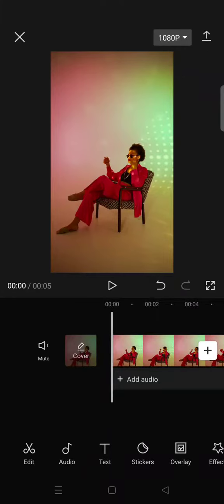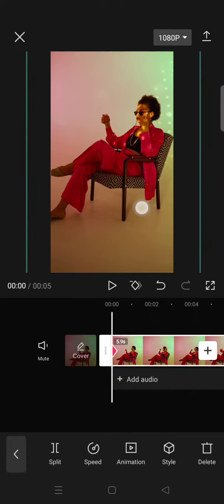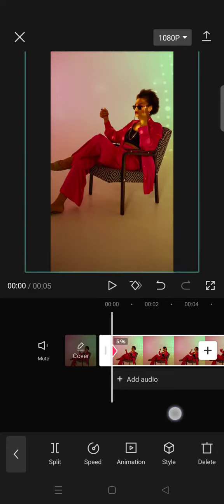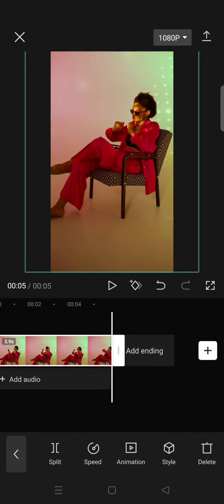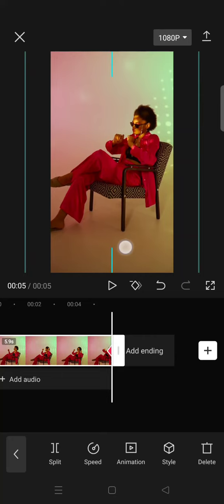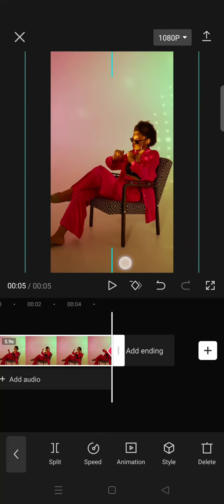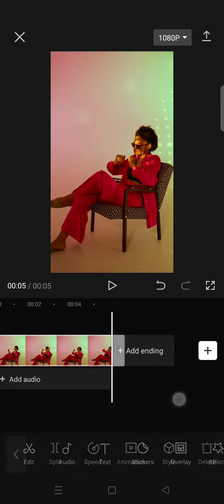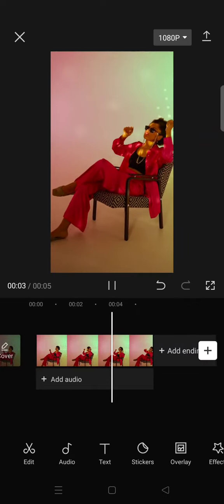Dynamic Till Effect on CapCut! How Can You Create a Tilt Effect to Your Videos in CapCut?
Learn how to create a tilt effect in CapCut